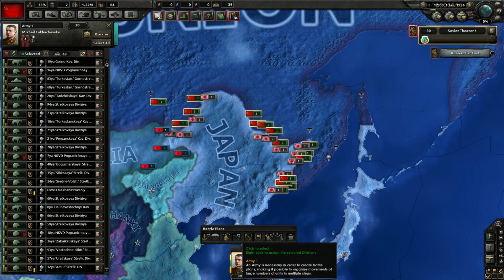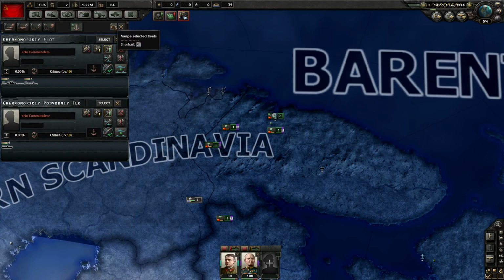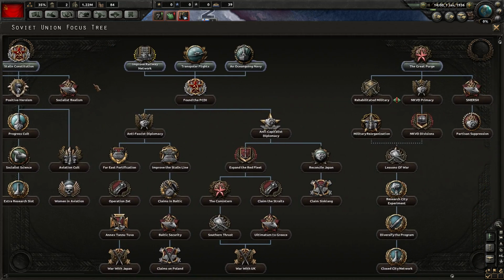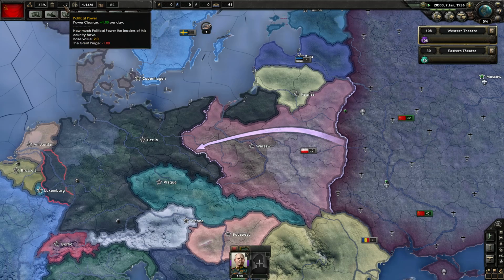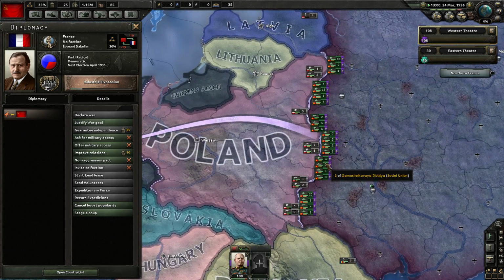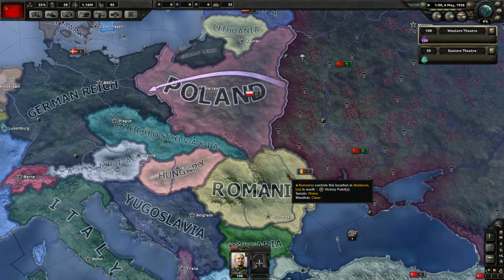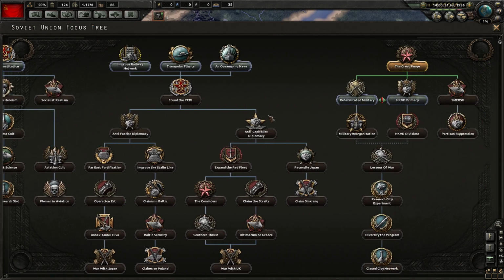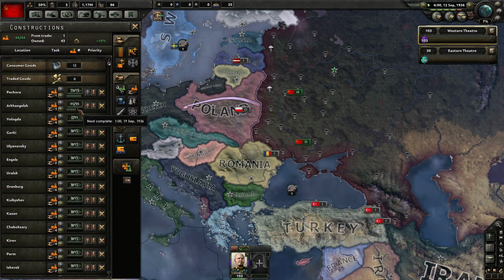HoI IV Soviet Triumph 1 [Who Would Start a War Agaist Germany?]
So far it's been a fascist funfair, but now it's time to start playing a little differently, starting with the mighty Soviet bear. We're going to take on the might of the Axis but it will take a good deal of preparation and luck to be able to hold the invading hordes back from Moscow...

The point of this campaign is to gain the Soviet's conquest achievement:
• The Revolution Triumphant - Have Germany as a Puppet of the Soviet Union

I'd love to be able to expand the channel, but it can't be done without your support!